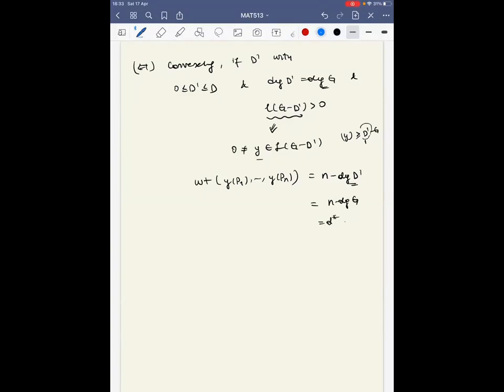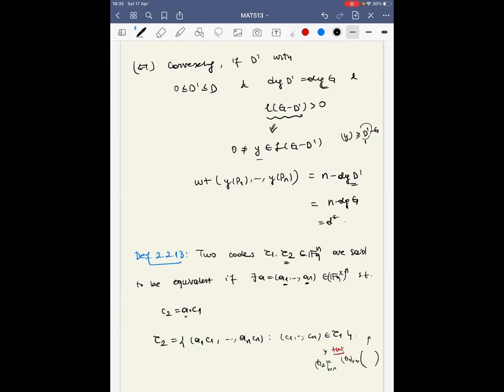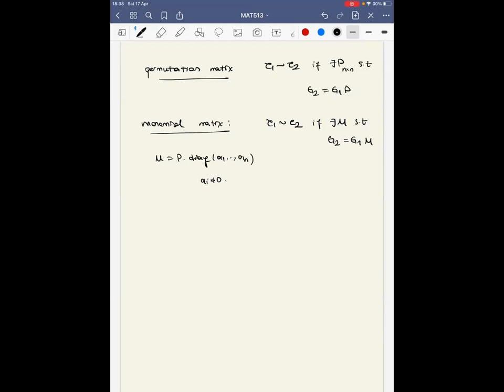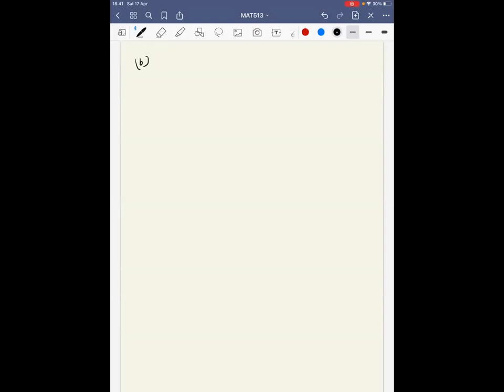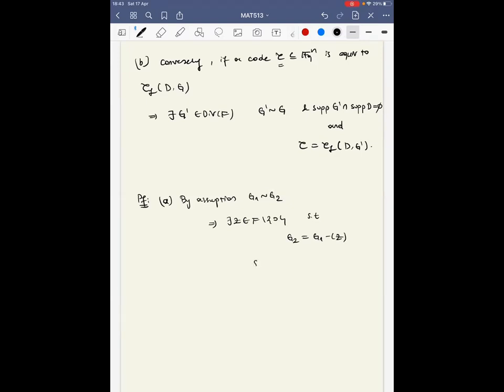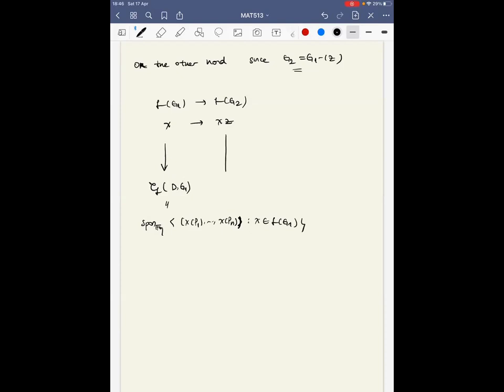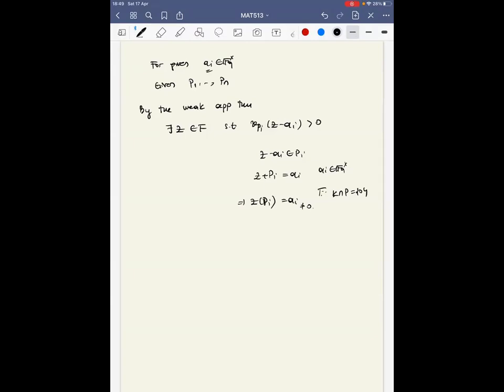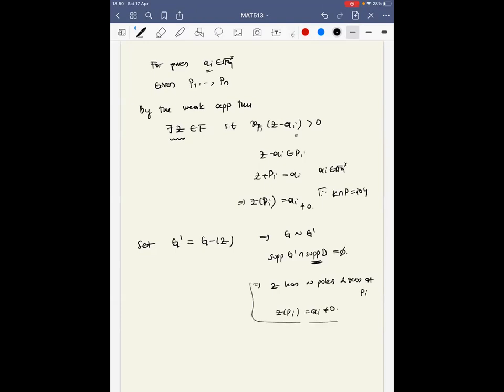Introduction to Algebraic Function Fields and Codes-Lecture 15.III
We briefly introduce the notion of the equivalence of two linear codes and give characterization of code equivalence in AG codes.